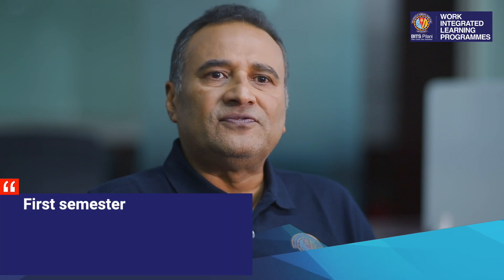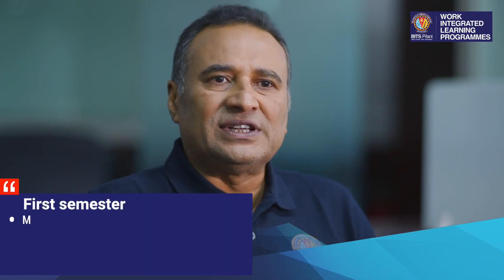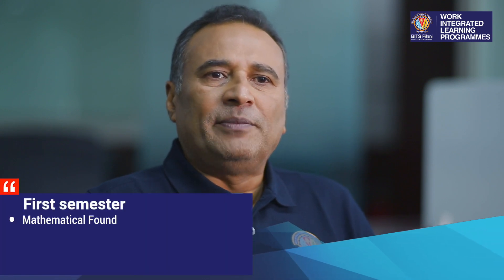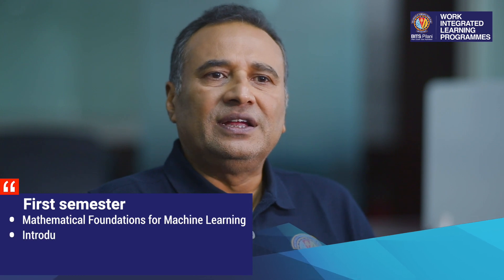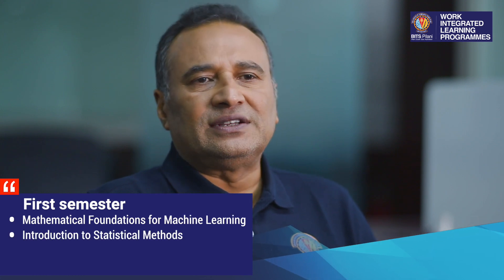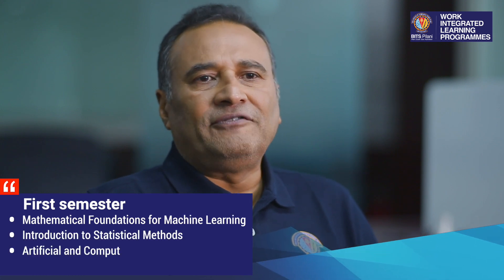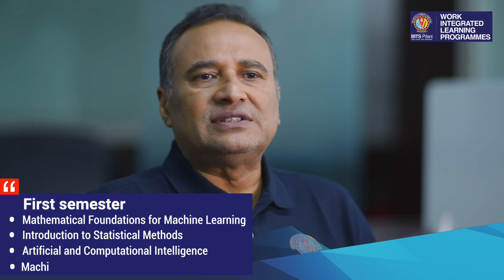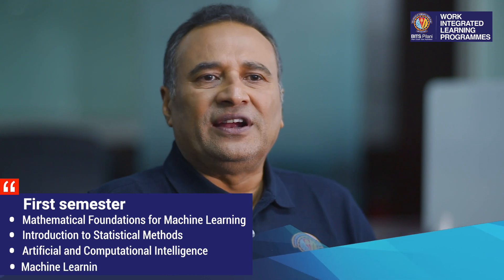Master AI & Machine Learning with BITS Pilani WILP | M.Tech Explained by Prof. Sugata Ghosal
Dreaming of building a career in Artificial Intelligence & Machine Learning?

Join Prof. Sugata Ghosal (Associate Professor, BITS Pilani WILP) as he takes you through the M.Tech. in AI & ML curriculum, designed exclusively for working professionals who want to upskill without a career break.

Here’s what you’ll explore in this programme:

Machine Learning & Artificial & Computational Intelligence

Mathematical Foundations for ML

Hands-on learning aligned with current industry trends

Future-ready skills to accelerate your career in AI & ML

Whether you’re a software engineer, data enthusiast, or IT professional, this programme equips you with the expertise needed to lead in the age of AI.